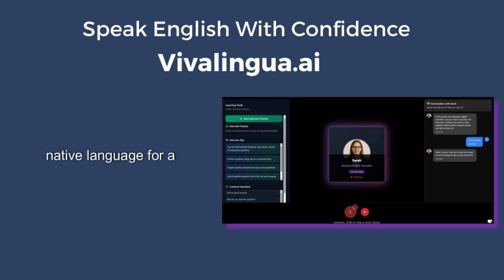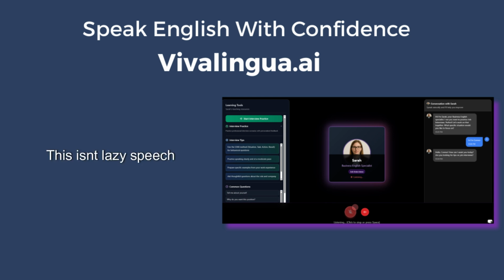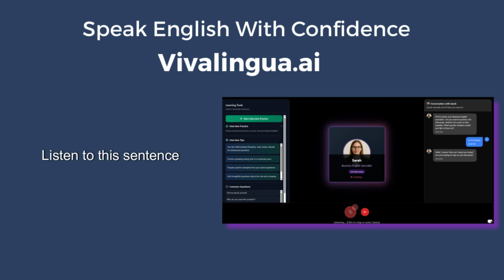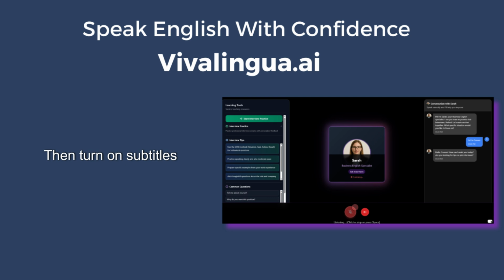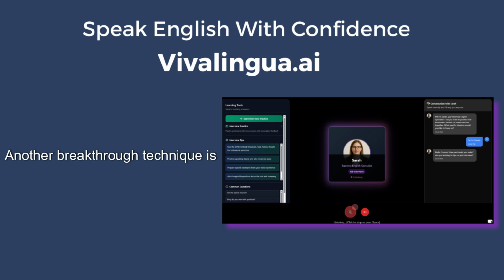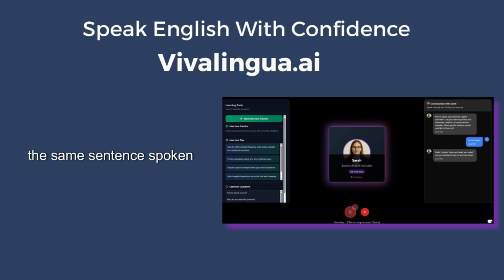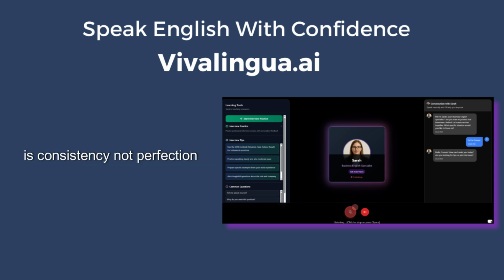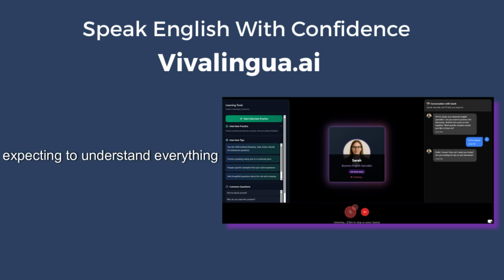how to understand native english speakers?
Welcome to English Podcasts 🎙️—your place to learn English in a fun, natural, and easy way!

Whether you’re a beginner or already improving your skills, our podcast-style lessons will help you:
✅ Improve listening and pronunciation
✅ Speak English with confidence
✅ Get ready for exams like IELTS

Each video is designed to make English learning simple, engaging, and motivating. You’ll find practical tips, real conversations, and lessons you can use right away.

💡 Ideal for ESL learners, beginners, and anyone who wants to improve English fluency.

📢 Share with friends who want to practice English so you can learn together.

Thanks for being part of English Podcasts—let’s keep learning and growing every day!